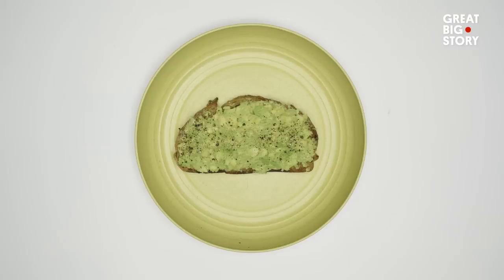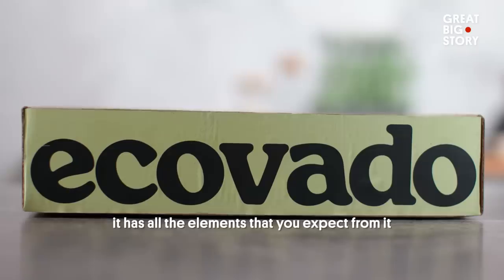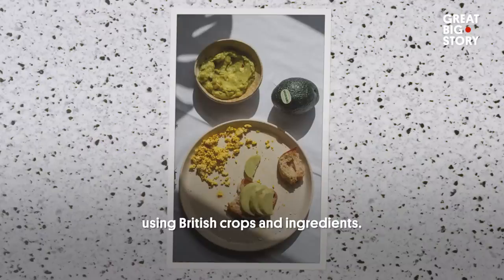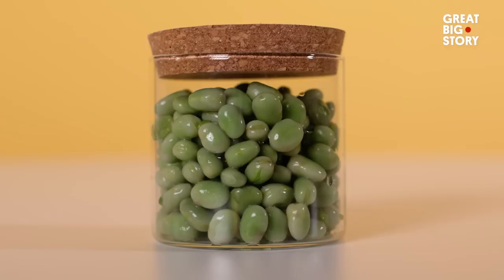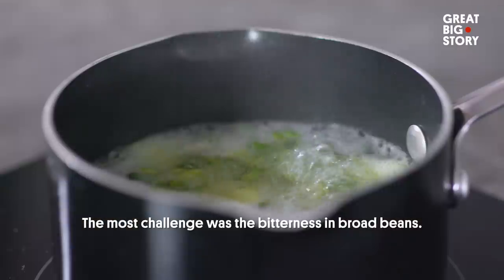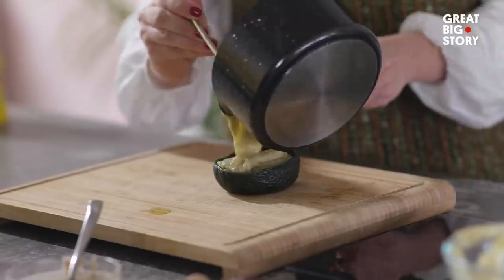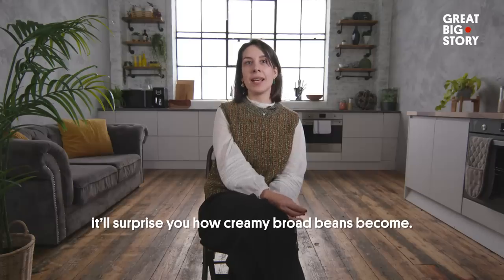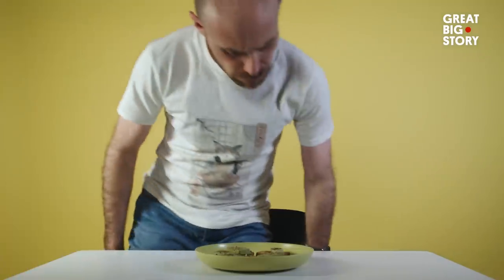This Is Not An Avocado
Meet the artist who has invented the ‘ecovado’, an alternative avocado that might just trick you into thinking it’s the real deal.

Arina Shokouhi was an avo-lover before realizing their farming process has a huge impact on the environment. She decided to take action. With the help of food scientists at the University of Nottingham, UK, together they developed a more sustainable alternative using local ingredients.

Using broad beans, hazelnuts, apple juice and cold pressed rapeseed oil, she was able to create an alternative that closely matches a real avocado in look, texture, taste and even nutritional value.

Would you give this a go? 🥑

00:00 The problem with avocados
00:18 Meet Arina
00:34 What's an ecovado?
01:20 Making an ecovado
01:55 How does it compare?
02:19 Taste test